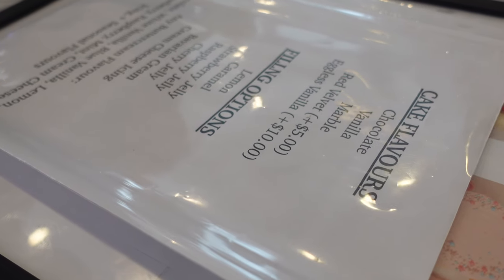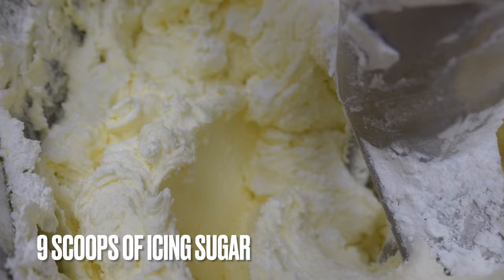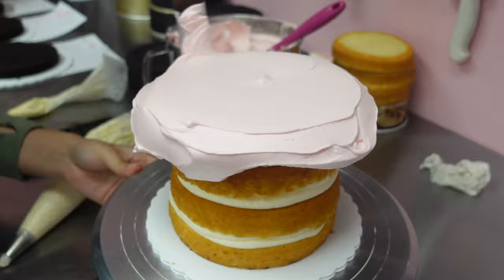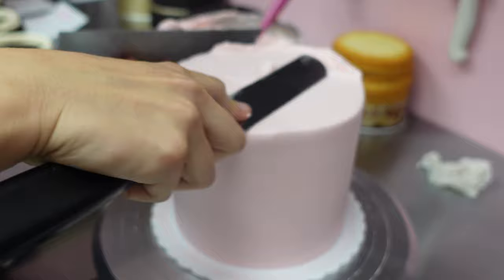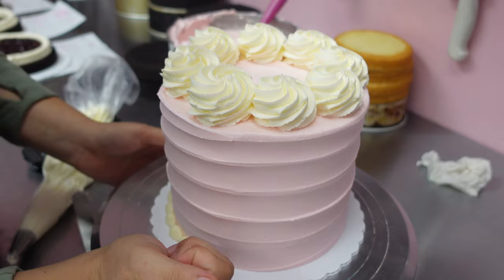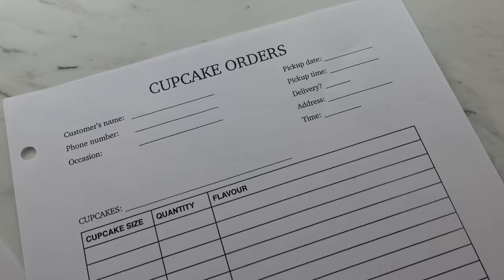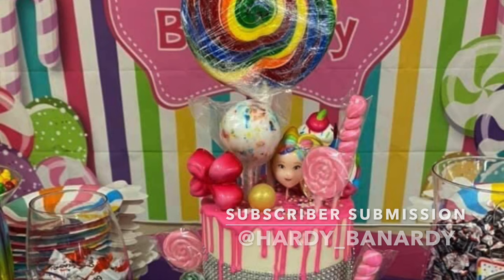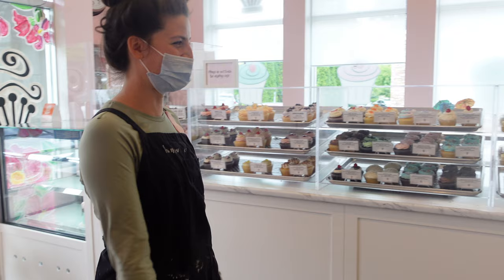How Professional Cake Decorator Makes American Buttercream + What to Include in a Cake Order Form 4K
Finally sharing Rachel's buttercream ways and her order forms!

Send things to me:
V2X1P7

CANADIAN LINKS:
1. KitchenAid Stand Mixer
2. Cake/Clothing Steamer
3. Metal Bench Scraper
4. Tipless Piping Bags
5. Cake Turn Table
6. Satin Ice Fondant in White
7. Metal Spatula
8. Non-Stick Pro Mat
9. Fat Daddio Cake Pans with a Removal Bottom
10. Edible Airbrush Machine and Colours

AMERICAN LINKS:
1. KitchenAid Stand Mixer
2. Cake/Clothing Steamer
3. Metal Bench Scraper
4. Tipless Piping Bags
5. Cake Turn Table
6. Satin Ice Fondant in White
7. Metal Spatula
8. Non-Stick Pro Mat
9. Fat Daddio Cake Pans with a Removal Bottom
10. Edible Airbrush Machine with Colours